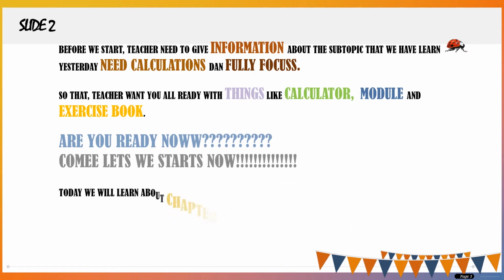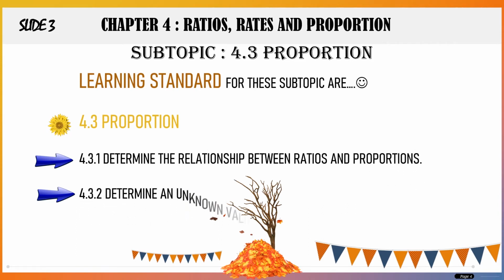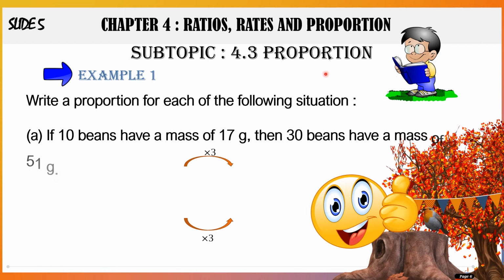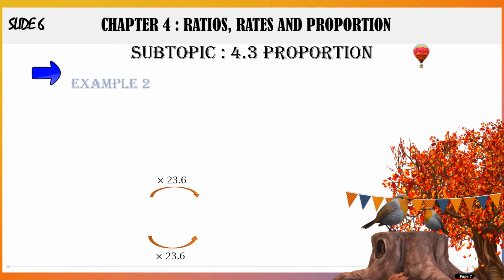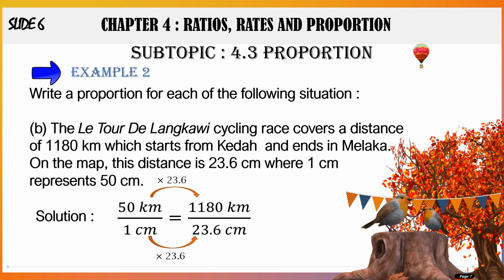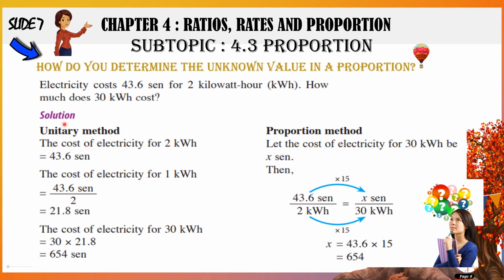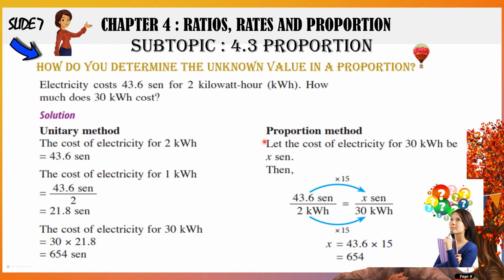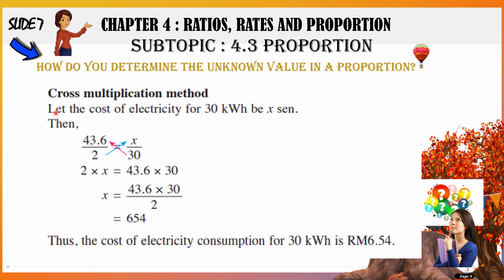FORM 1 MATHEMATICS CHAPTER 4.3 PROPORTIONS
FORM 1 MATHEMATICS CHAPTER 4.3 PROPORTIONS REMOTE LEARNING VIDEO PREPARED BY MADAM NORAZIAH